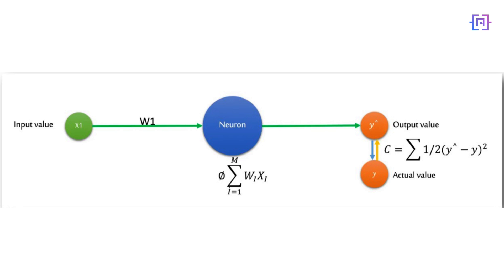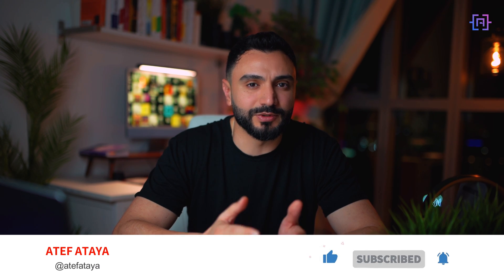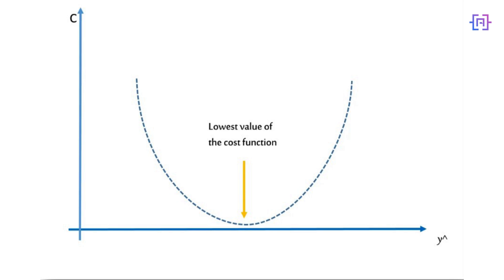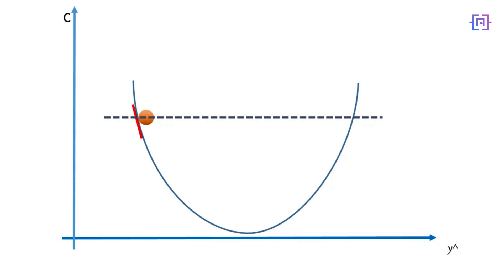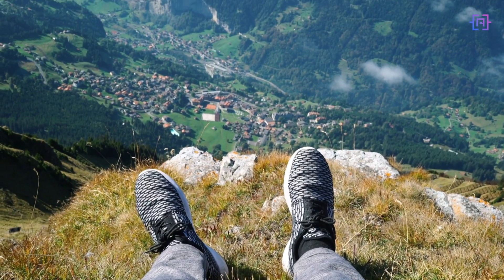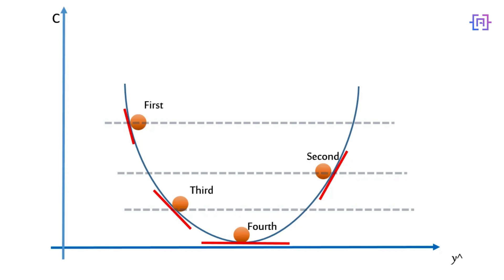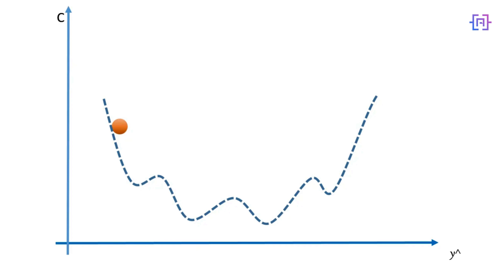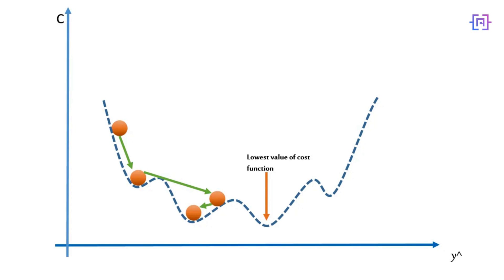Mastering Machine Learning: Demystifying Gradient Descent!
In the world of machine learning, gradient descent is a robust optimization algorithm used to minimize the errors or losses of a model. But what exactly is gradient descent, and how does it work? In this video, we'll dive deep into the fundamentals of gradient descent, from basic principles to more advanced techniques. We'll explore how gradient descent is used to train various machine learning models, such as linear regression and neural networks, and discuss its advantages and limitations. By the end of this video, you'll have a solid understanding of gradient descent and its crucial role in machine learning. Whether you're a beginner or an expert, this video will provide the knowledge you need to take your machine-learning skills to the next level. So please sit back, relax, and join us on this exciting journey into the world of gradient descent!

TIMESTAMPS:
00:06 Intro
00:46 Gradient Descent
07:30 Stochastic Gradient Descent
10:05 Differences
11:15 Final Thoughts